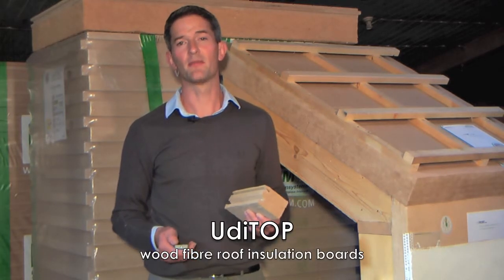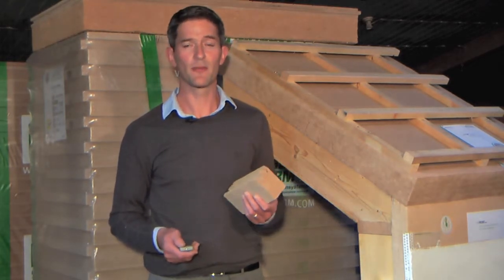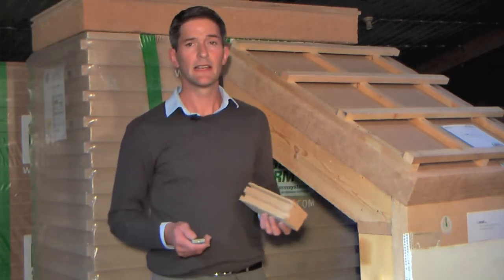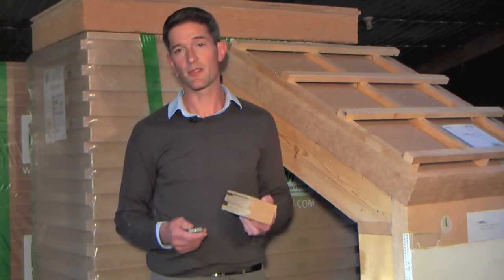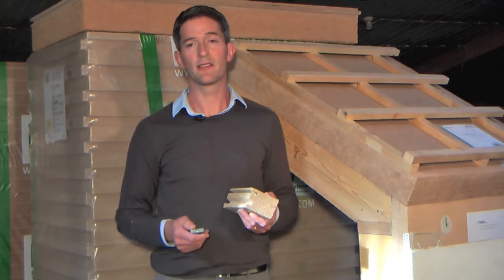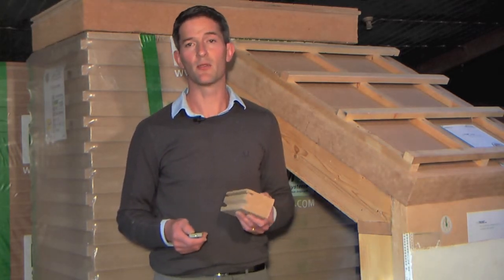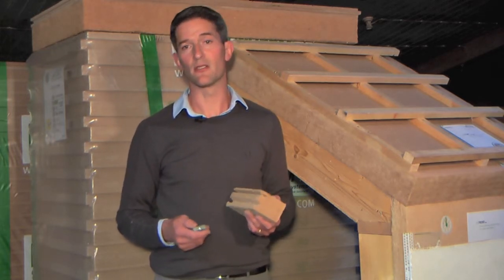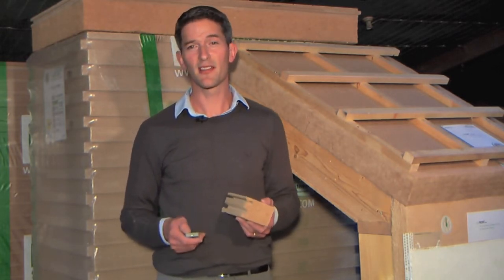What is UdiTOP?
UdiTOP wood fibre roof insulation sarking board is a very simple system. The UdiTOP boards are a high density wood fibre insulation sarking board which is laid straight on top of your rafters. It has a tongue and groove system on all edges enabling the boards to join quickly, making a weathertight junction which keeps the rain and the wind out. This is actually a very quick and simple way to make your roof weathertight and insulate it at the same time. They can also be used behind cladding on walls in the same way and are a great way to achieve passivhaus construction levels.

The boards come in thicknesses from 22 to 120mm and are fully breathable and also water repellent so there is normally no need to use a membrane over the top. The boards provide really good insulation, they prevent thermal bridging through the rafters and in the summer they keep your house cool. They’re also great for absorbing sound so if you want to create a low energy or passivhaus home that is quiet, cool in the summer and warm in winter this is a great system for you.